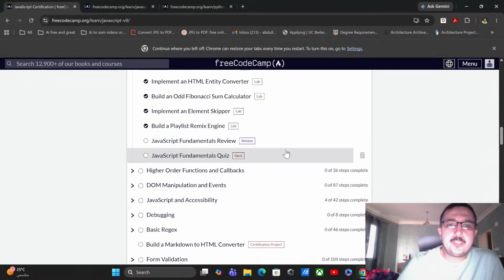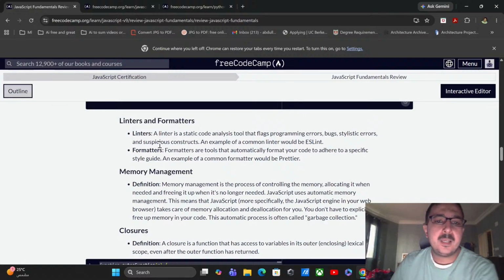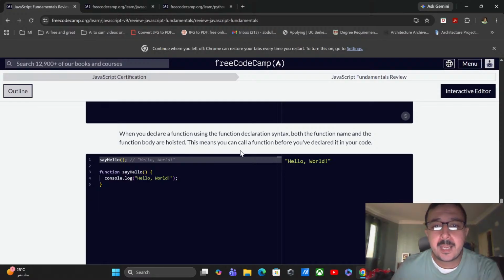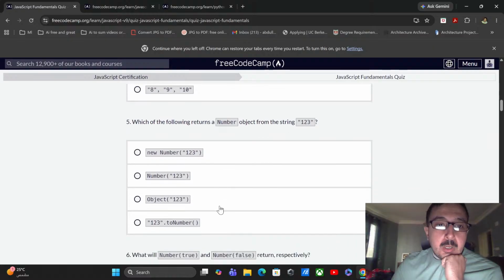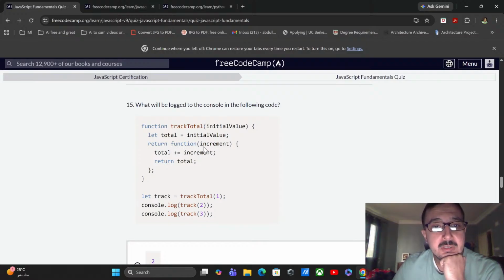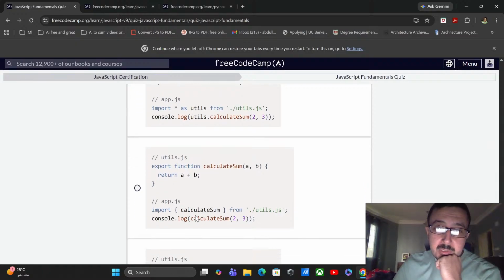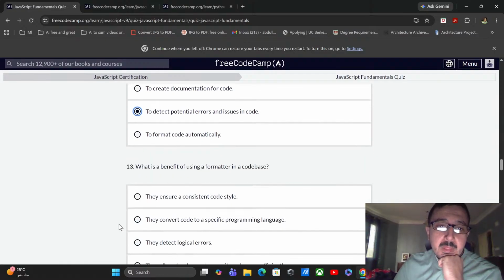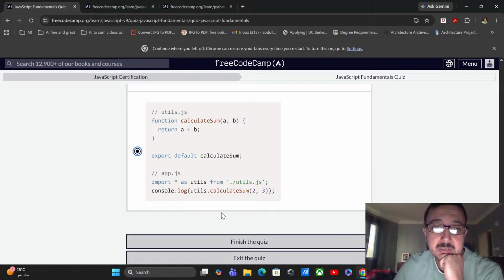study with me Js on freecodecamp - Fundementals Review and Quiz